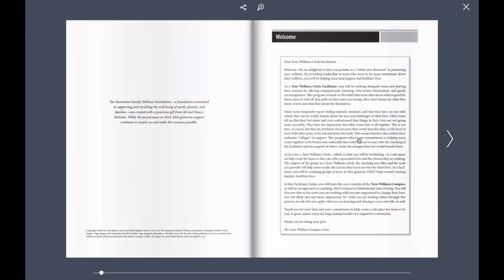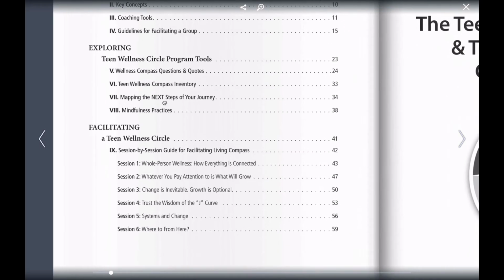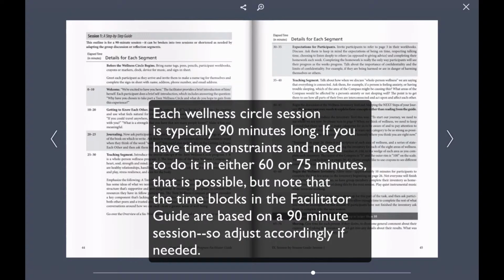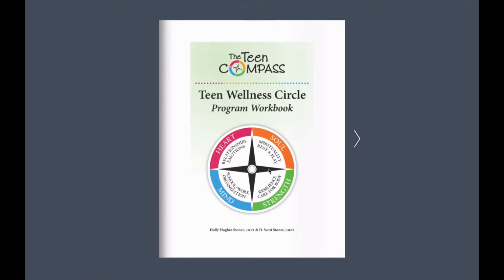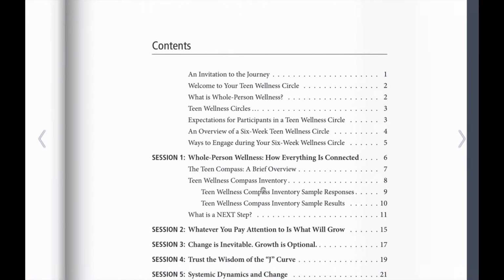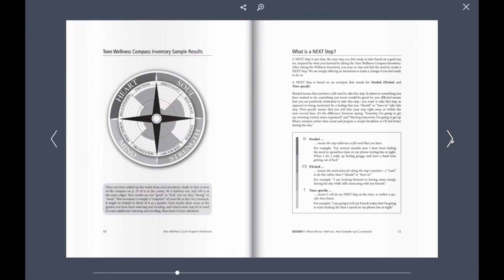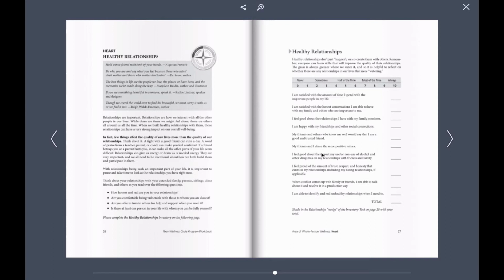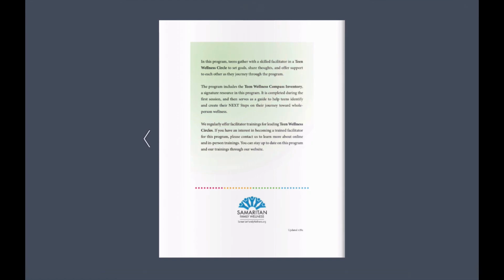Overview of The Facilitator Guide and the participant Program Workbook